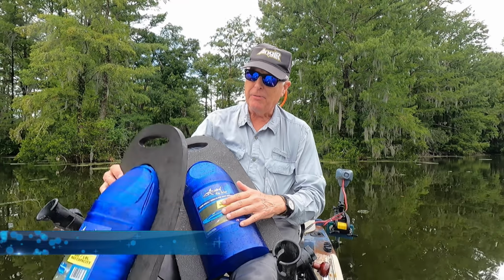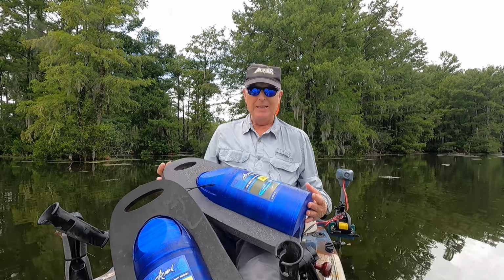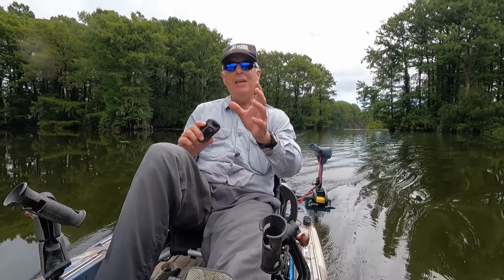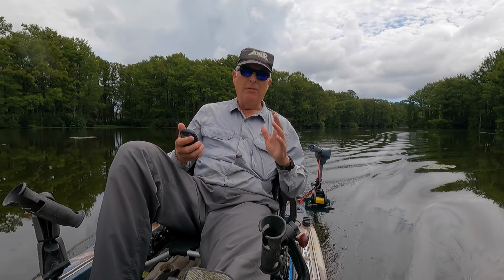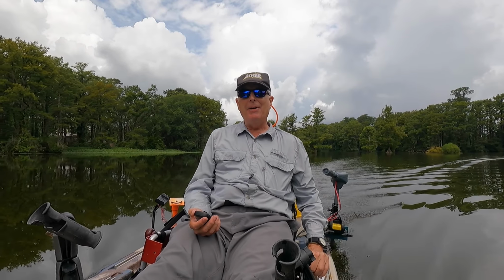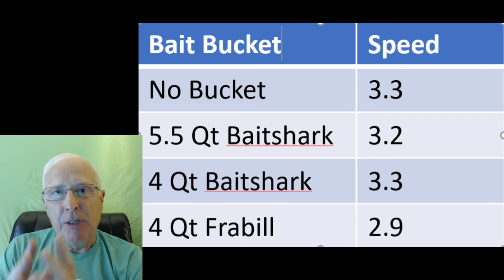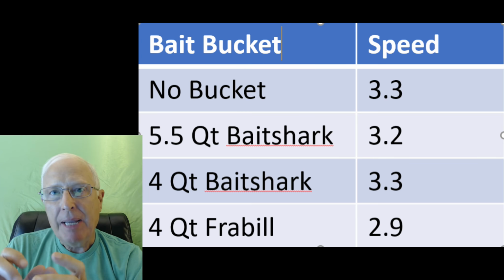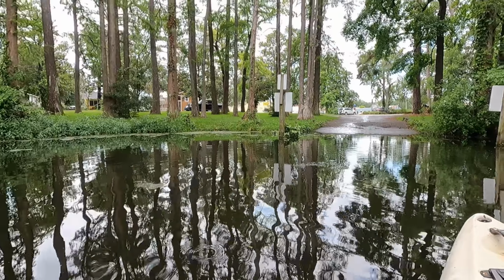UPDATED! Best Kayak Bait Bucket? Baitshark vs Frabill! "Scientific" Test!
Looking for the best kayak bait bucket? I am, so I tested the Baitshark kayak bait bucket (both the large and small size) vs the traditional Frabill kayak bait bucket. If you have a kayak live bait bucket, you have had live bait die on you - even if you have a bait bucket bubbler. The Baitshark bait bucket solves that problem by reducing drag and allowing you to keep the bait bucket in the water!

The BaitShark buckets were provided to me at no cost to test.

for fishing reports (VA, MD, WV, PA, CA), and fishing tips in the blog.

The Kayak Hacks Fishing channel covers kayak, hacks and mods, wading, shoreline, spin, and fly fishing.  It features gear mods to make kayak fishing more comfortable, efficient, and enjoyable.  I share many tips, tricks, and "how to's" for both spin and fly fishing. These are useful regardless of whether you are fishing from a boat or on your feet.  Thanks!

In short, you accept all risks of using any ideas presented in this video. Do not apply any suggestion if it will ruin the appearance, function, or structural integrity of your kayak.

Nothing in this video creates any expressed or implied warranty or guarantees a result. I shall not be held liable in any way or manner for errors, misleading, or incorrect information. If you find an error, please notify me right away using the contact form for the channel.

The bottom line is that you must make a judgment and not rely on the opinions expressed here.

Between 2021 and 2022, I encourage you and support the initiative to honor military families by renaming Fort Benning to Fort Moore.